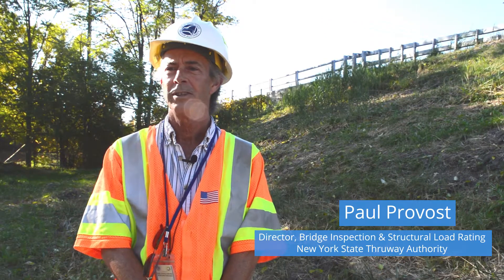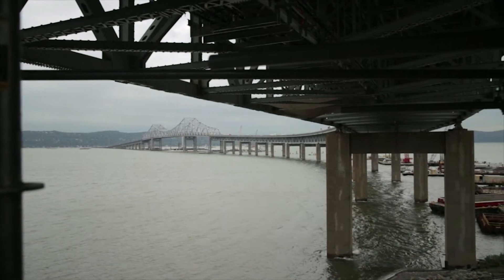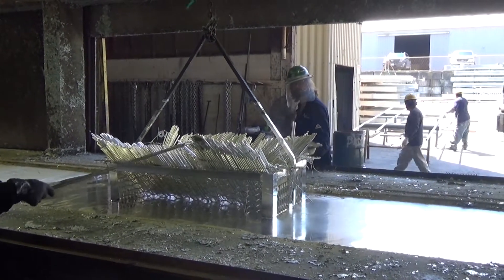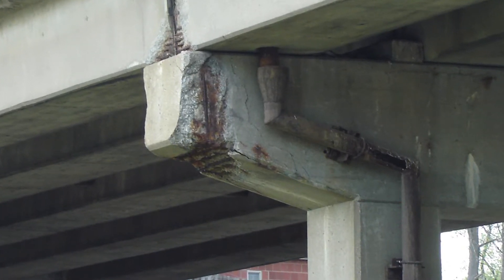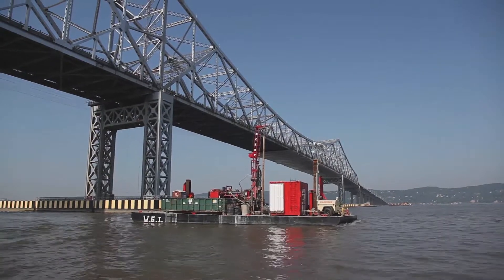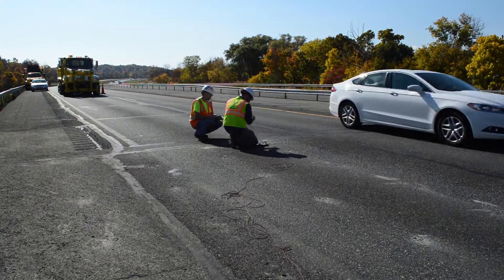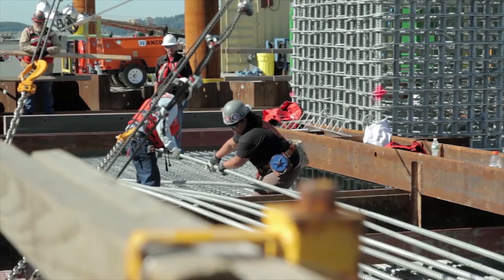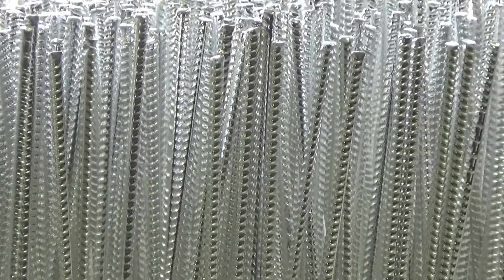Hot-Dip Galvanized Reinforcing Steel in Concrete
Paul Provost with the New York State Thruway Authority tells us the many ways galvanized rebar protects against corrosion to prevent spalling and deteriorated concrete, preserving our infrastructure for decades.

Thank you to the New York State Thruway Authority for footage from the New New York bridge project.